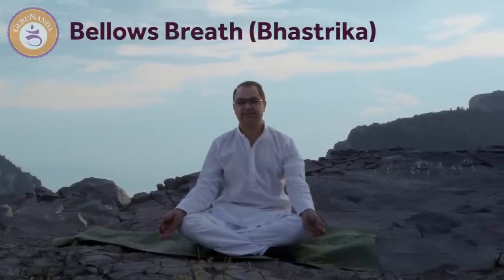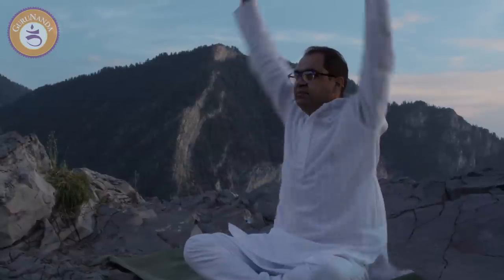Bellows Breath (Bhastrika)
Guru Nanda demonstrates the art of Bellows Breath